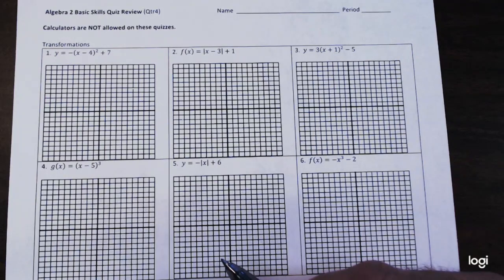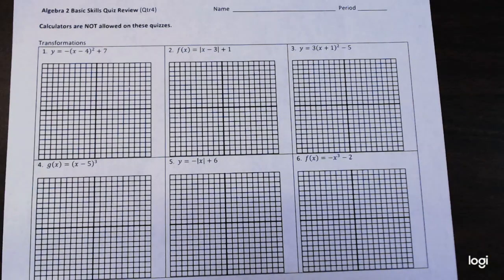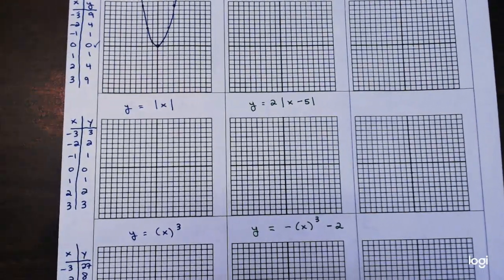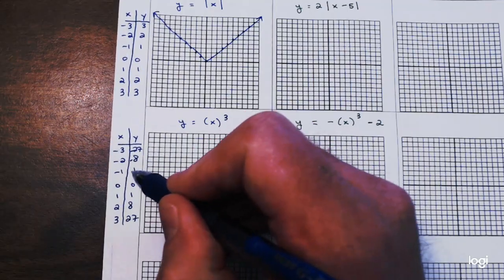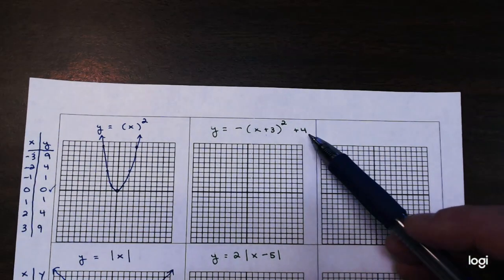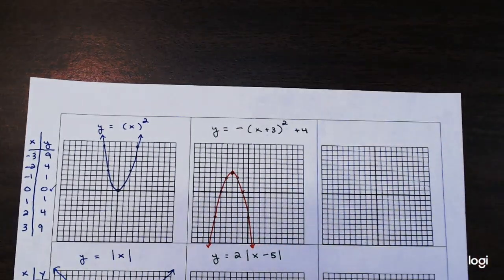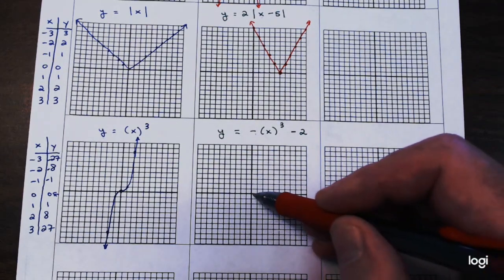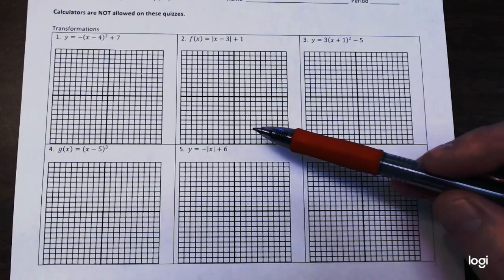Review of Parent Functions and Transformations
This video describes the patterns involved in graphing quadratic, absolute value, and cubic functions.  The video continues by explaining how to take the patterns of these functions and apply transformations.